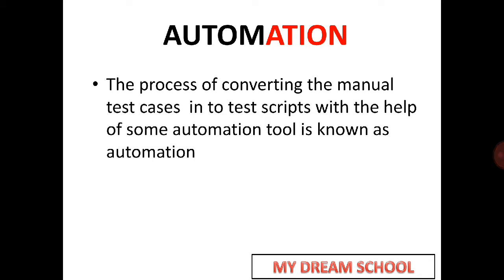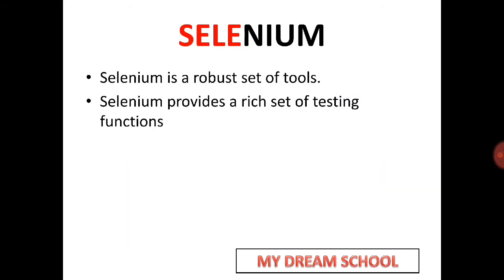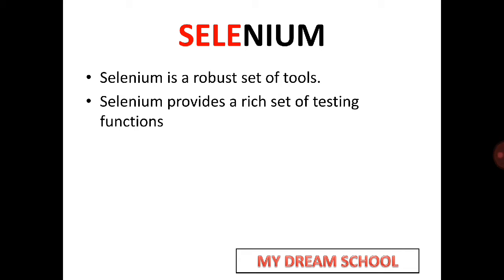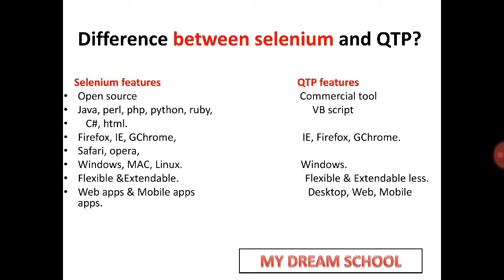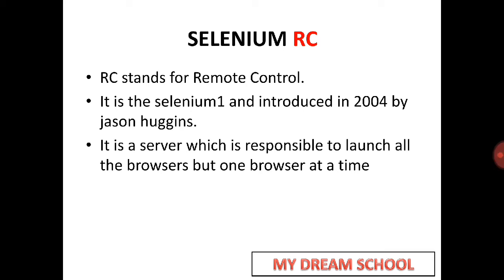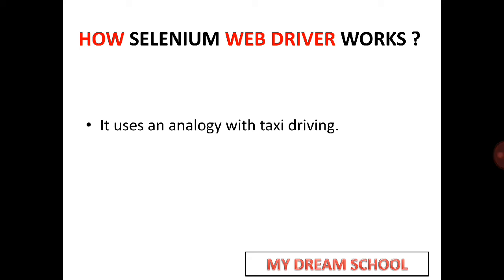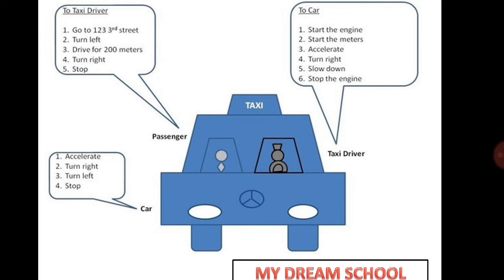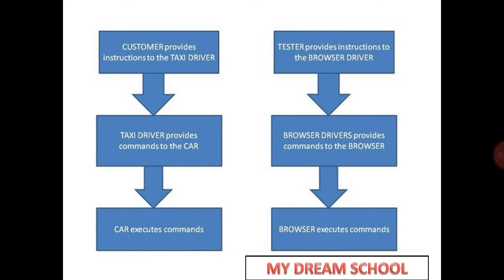WHAT IS SELENIUM || OVERVIEW ON SELENIUM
In this overview of selenium was explained in simple way. history of selenium and what is automation , what is the need of automation. How does selenium web driver works with taxi and cab example. please share the vedio.
      Done  by shekar yedunuri.